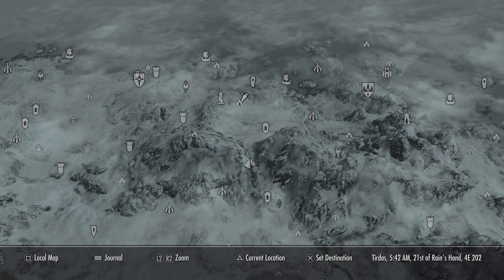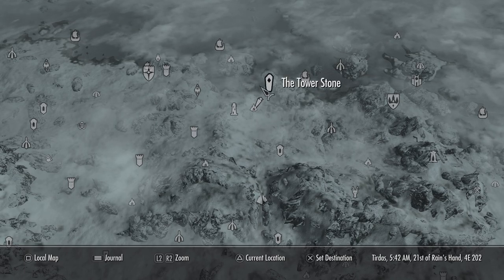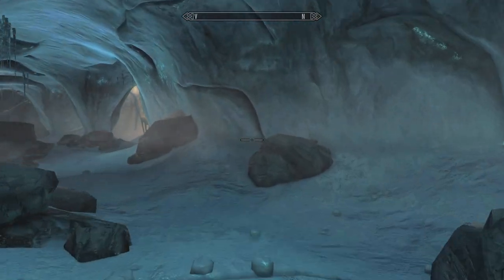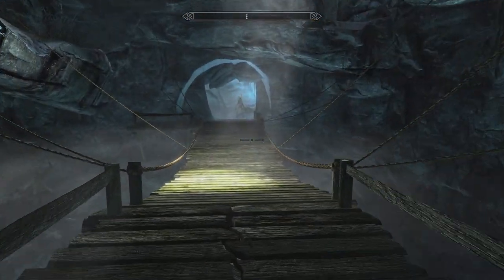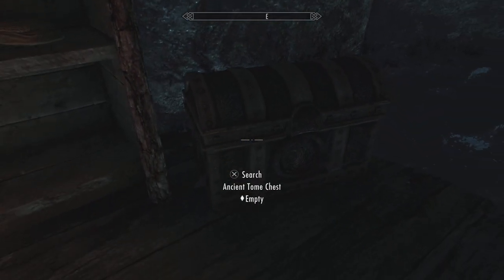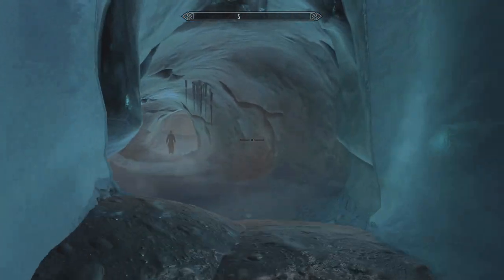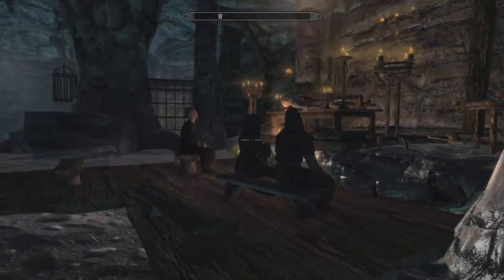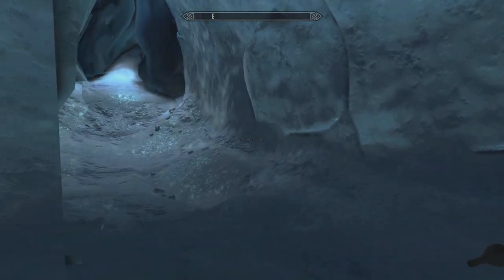Hobs Fall Cave Ultimate Spell Tome Chest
house for cave tone chest walkthrough